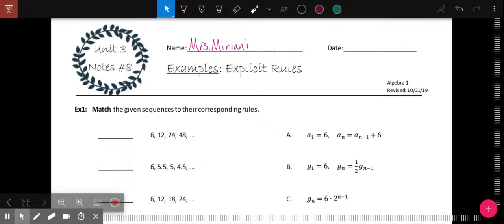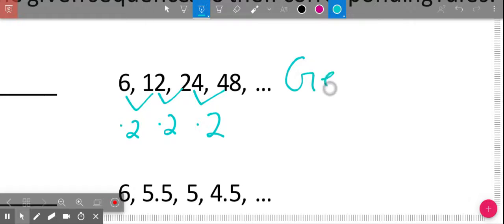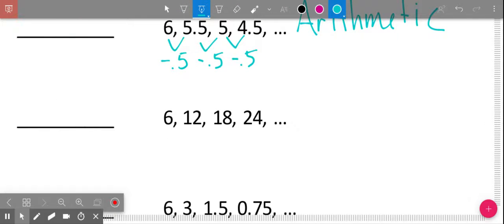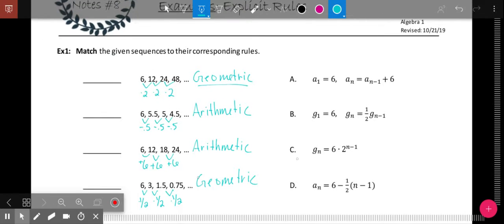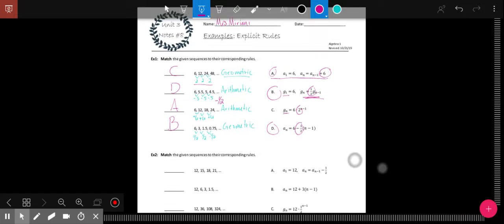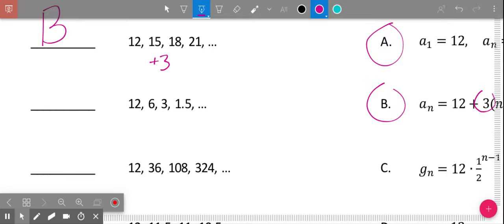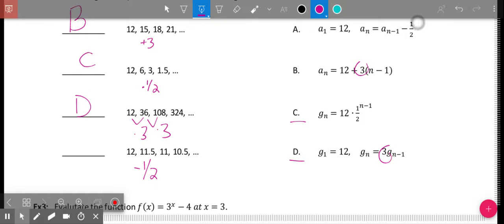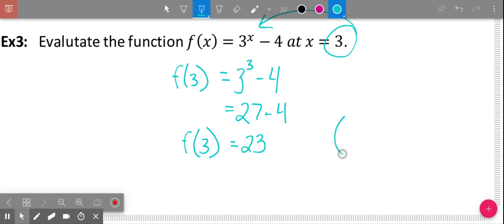3.8 Examples - Explicit Rules